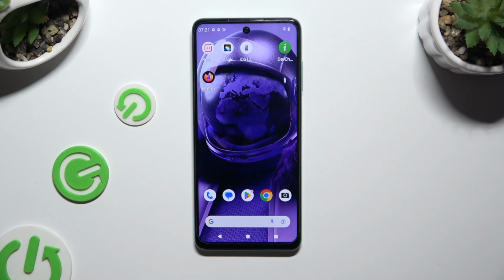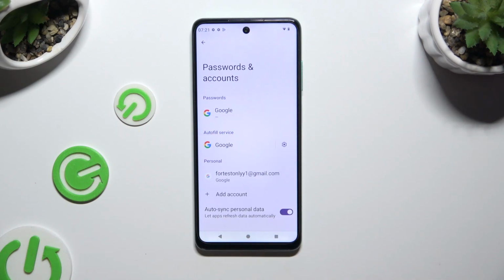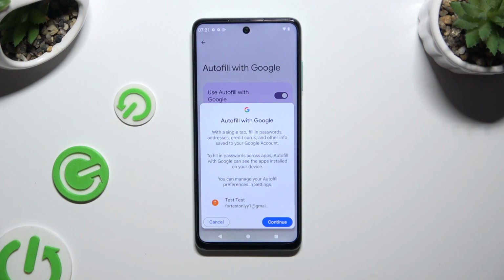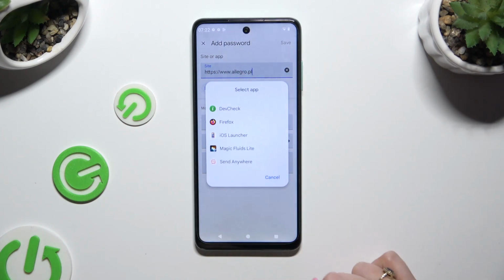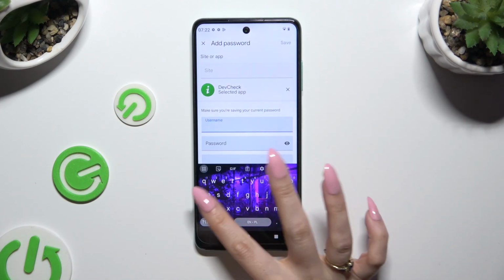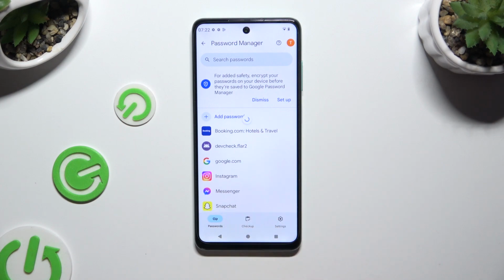HMD Pulse Pro - How to Add Passwords to Google Passwords Autofill? Create New Saved Password!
Hello! Today, we'll demonstrate how to add passwords to Google Passwords Autofill on your HMD Pulse Pro. Creating new saved passwords allows you to securely store and manage your login credentials for various online accounts. Follow our guide to learn how to utilize Google Passwords Autofill effectively for convenient password management on your HMD Pulse Pro.

How to add passwords to Google Passwords Autofill on your HMD Pulse Pro?
How to securely store and manage login credentials for various online accounts?
How to utilize Google Passwords Autofill effectively for convenient password management on your HMD Pulse Pro?